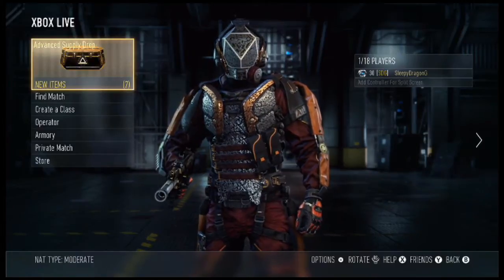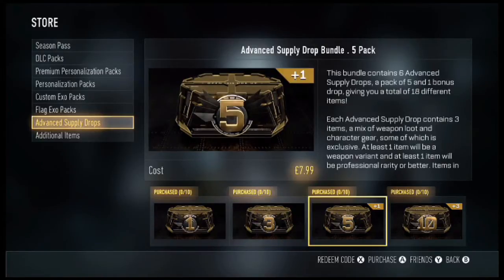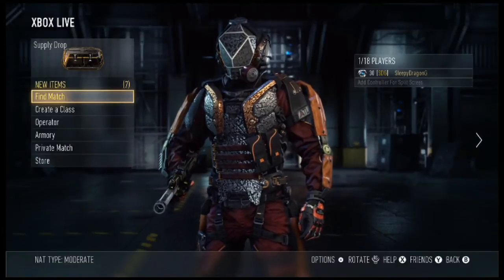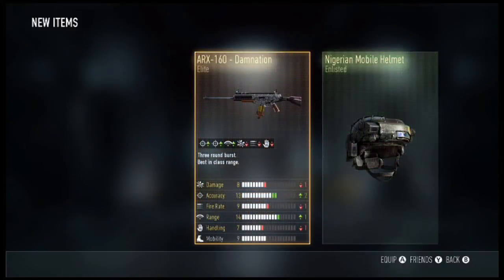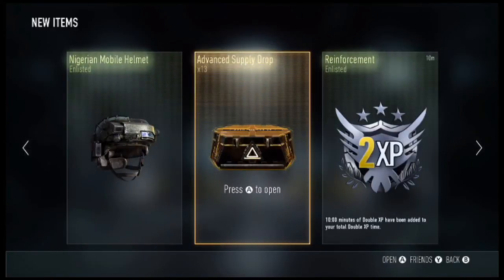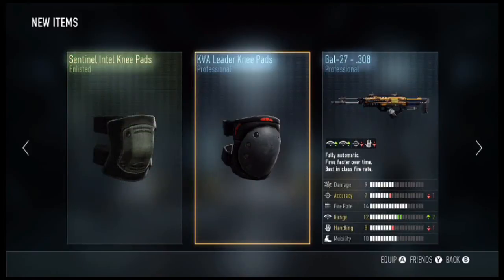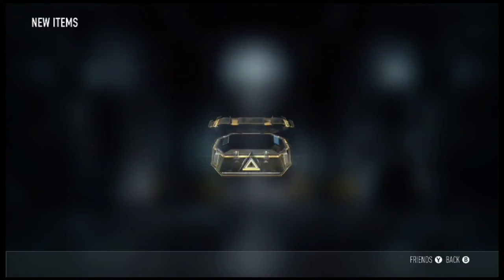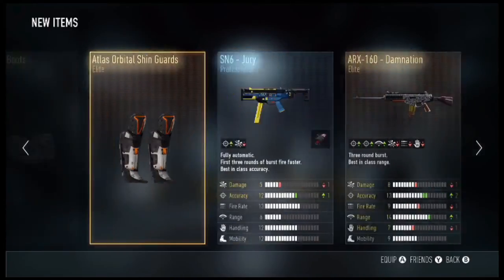COD: Advanced Warfare - "There Here Advanced Supply Drops"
There here Advanced Supply Drops I'm opening up 14 advanced supply drops today, each will include three items, one weapon variant, one Professional rarity item or better, and all included content come with an armory slot and can be used to get experience.

Here are the prices for the Advanced Supply Drops:

Advanced Supply Drop - Single £1.59
Advanced Supply Drop Bundle . 3 Pack £4.39
Advanced Supply Drop Bundle - 5 Pack £7.99 (Includes 1 Bonus Supply Drop)
Advanced Supply Drop Bundle - 10 Pack £16.79 (Includes 3 Bonus Supply Drops)

Check out my first attempt at the new game mode Gun Game: COD: Advanced Warfare - Gun Game Is Here #1